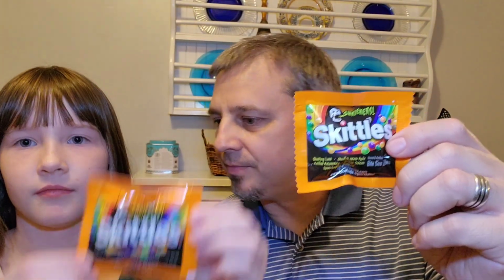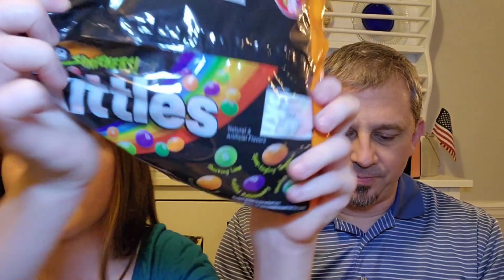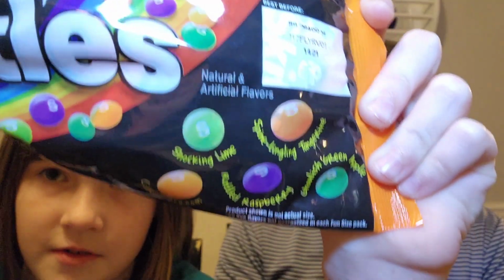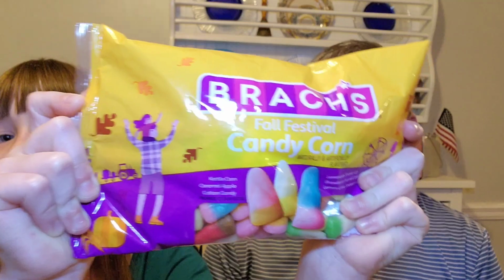Cuckoo Bird Reviews: Skittles Shriekers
Jason and his daughter Georgia review Skittles Shriekers! 5 flavors in all, Shocking Lime, Ghoulish Green Apple, Rattled Raspberry, Citrus Scream, and Spine-Tingling Tangerine. Also hidden among the regular flavors are super sour skittles. Found at Walmart.